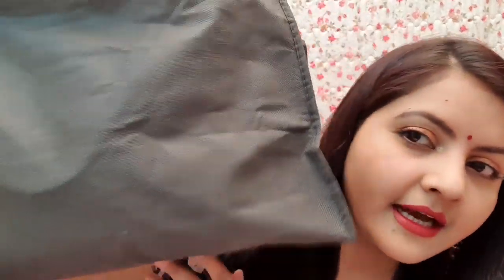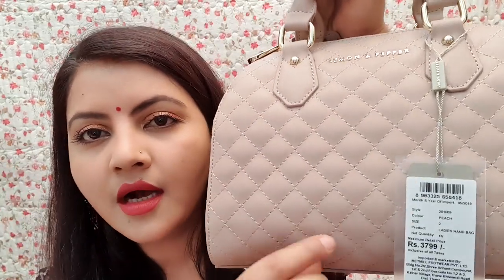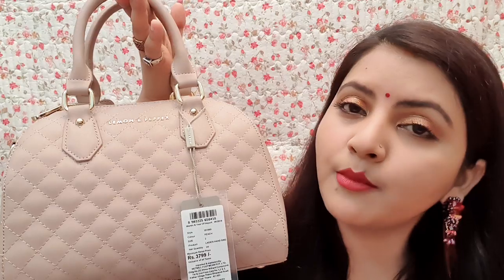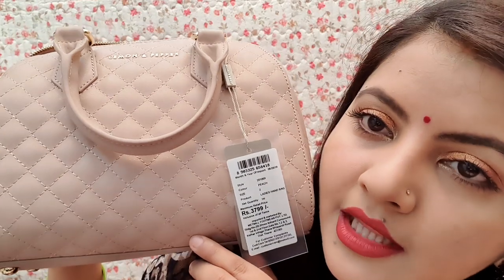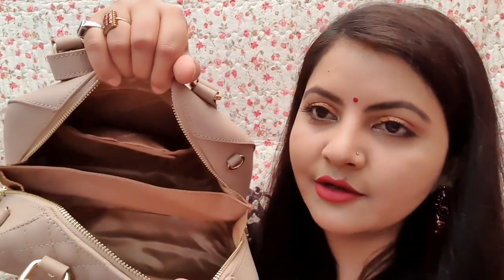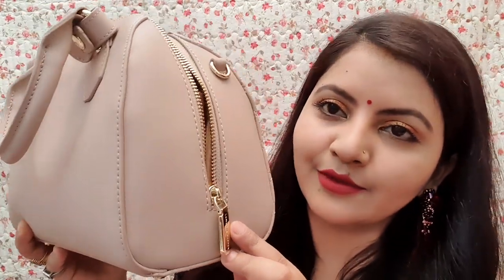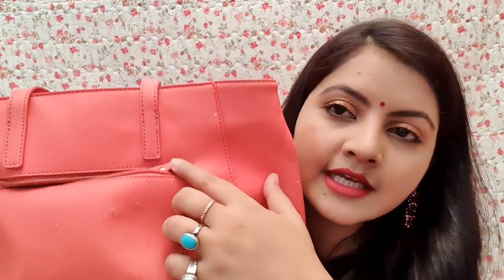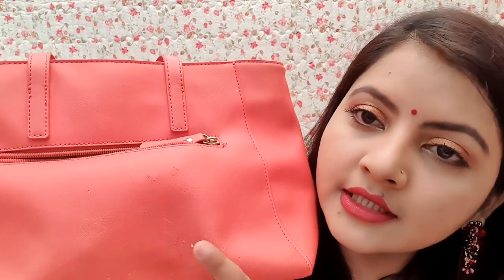Lemon & pepper HANDBAG unboxing review | peach nude colour hand bad | bridal HANDBAG | RARA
Facebook                                                               Instagram                                                                      Twitter                                                                           u can visit india's best wedding production company website also u can book ur cinematic prewedding and wedding vediography and photography here -  Best wedding production company